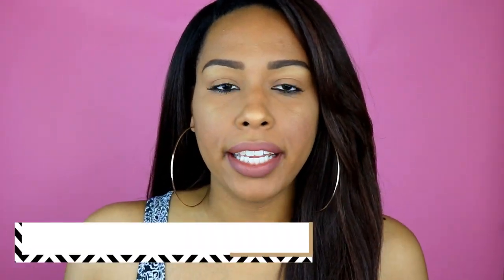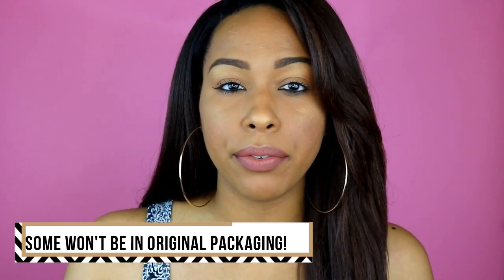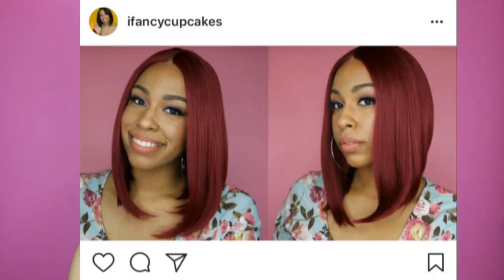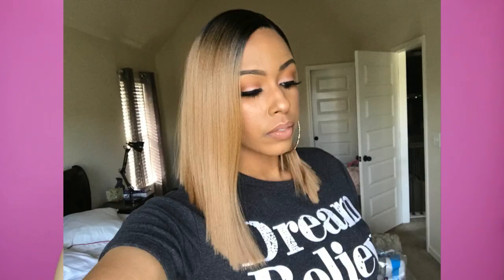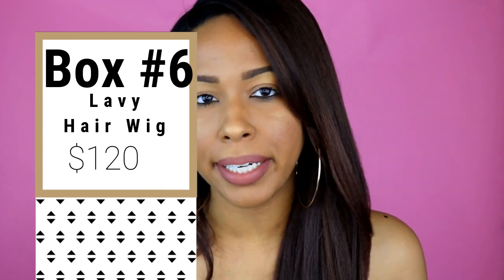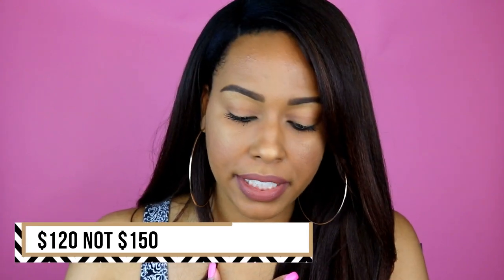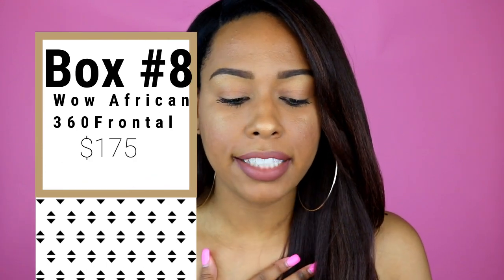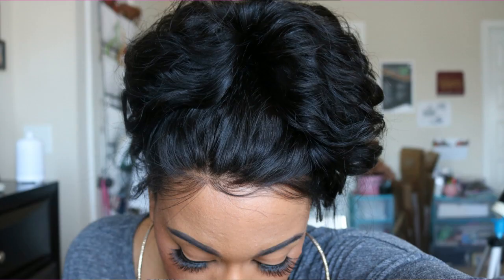(ALL BOXES SOLD!) WIG SALE #4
Starts July 7th Friday 12pm EST

(will be available July 7th 12pm EST)

*YOU CAN'T MIX AND MATCH WIGS FROM OTHER BOXES.*

Some wigs might not be in their original packaging!

I am offering these boxes to US residents only this time.

PLEASE WATCH ALL REVIEWS BEFORE PURCHASING. THE BOXES ARE FINAL SALE. NO RETURNS.

Most wigs have been tried on at least once so if that bothers I wouldn’t purchase one of these boxes. Some have been worn more that others and have been mentioned in the video. Some of have been cut and altered, that should be mentioned in the original review.

Box #4: Magic Lace $75

TheHeartsandcake90
Lyman, SC 29365